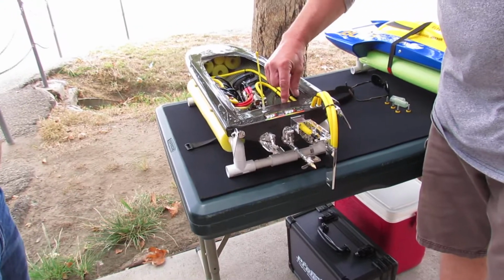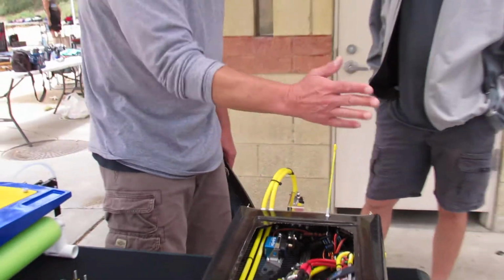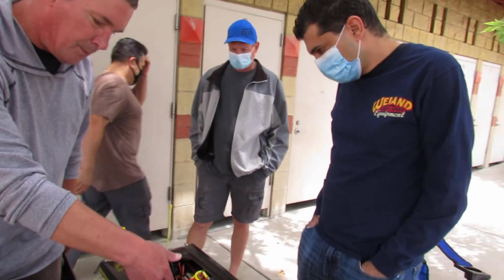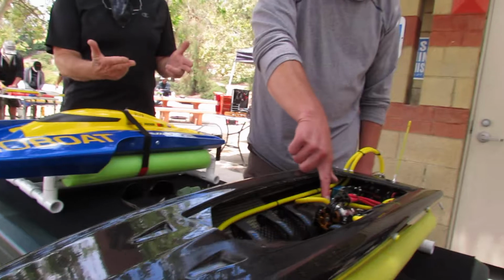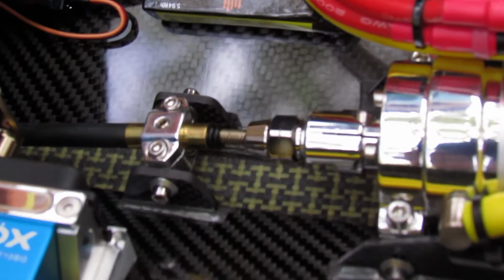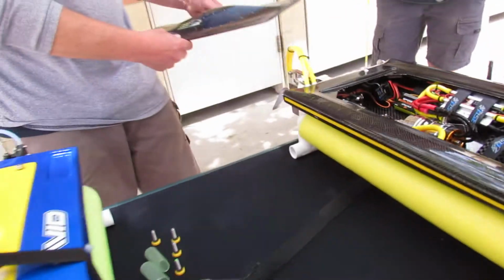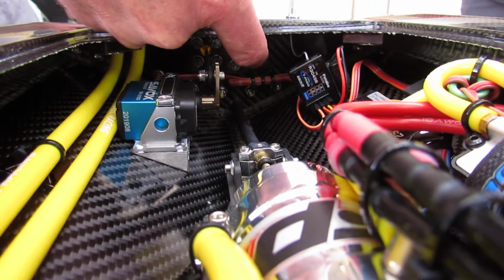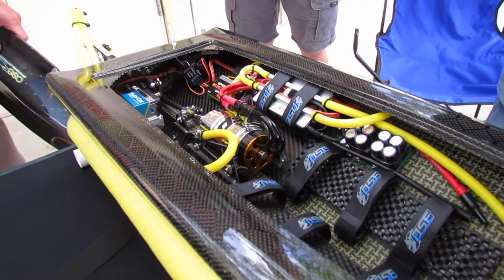HDV The new Mono Build Intro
editorial By Hydro J...One of The Few Custom Hull out there!...and Build by one of the Best Top Gun builder's!..Mr Hydro J.